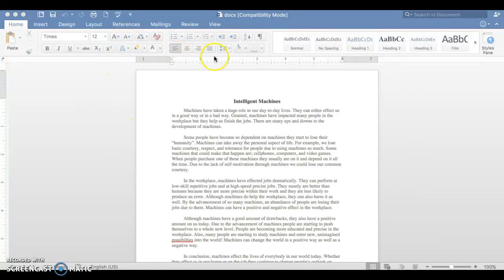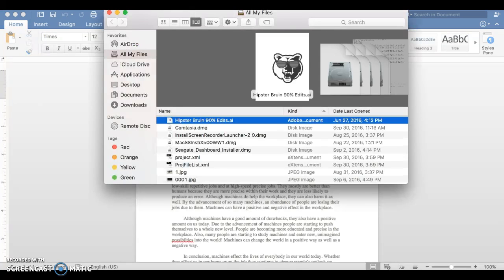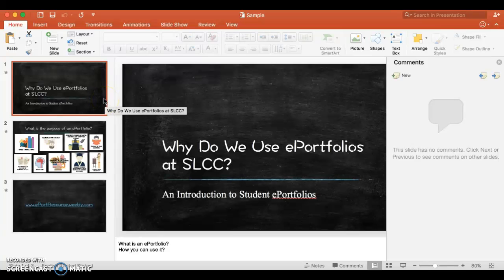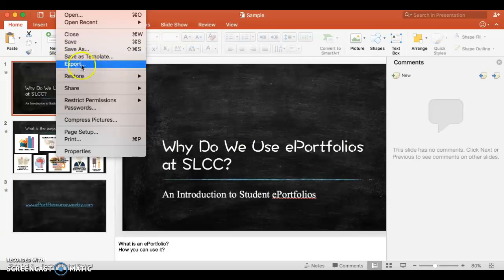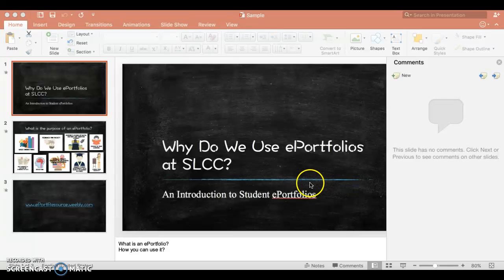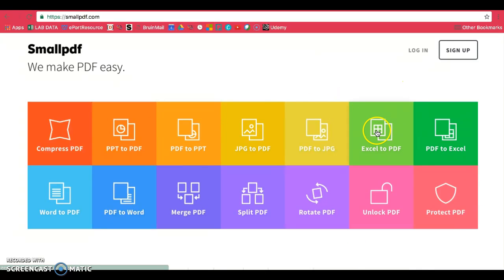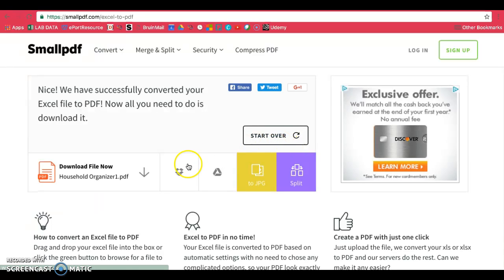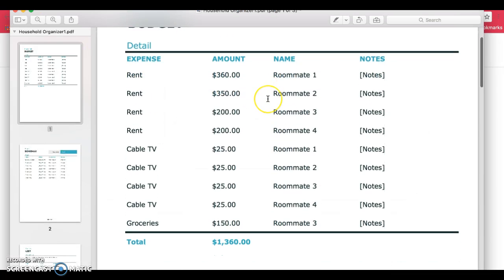SLCC Digication: How to Convert Files to PDF